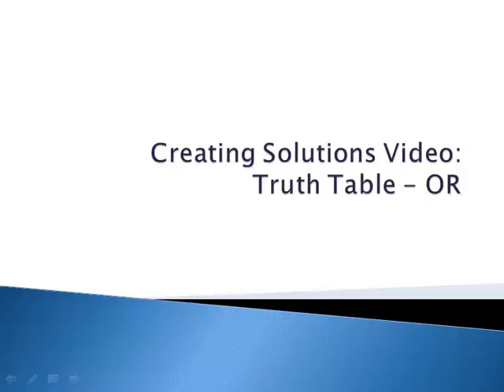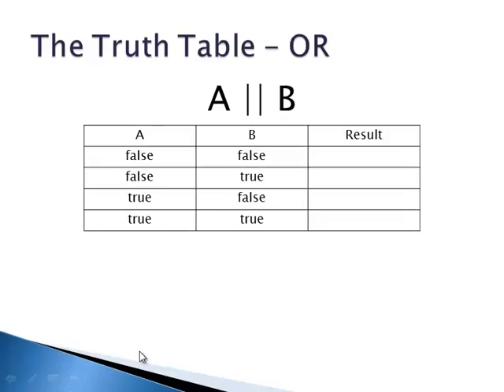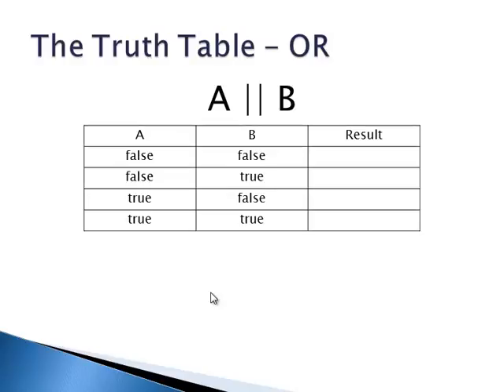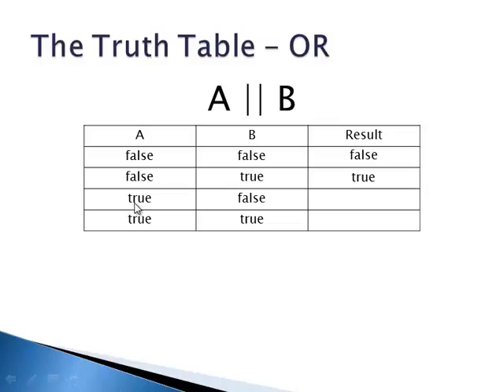TruthTable OR v01